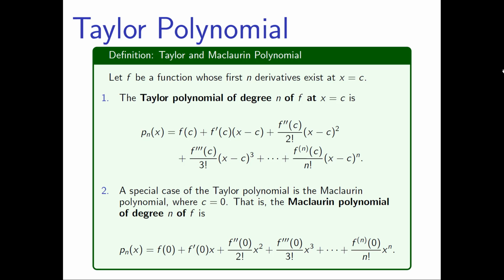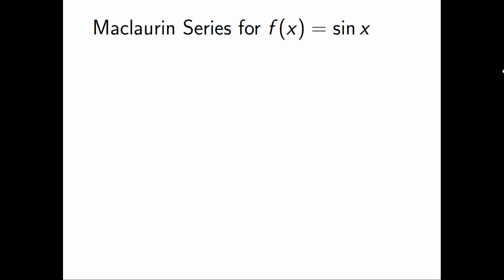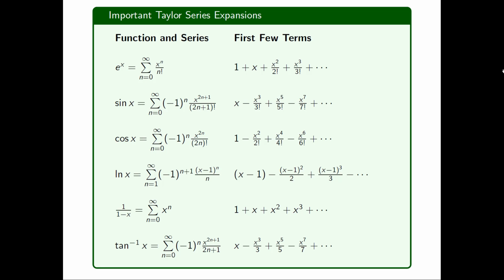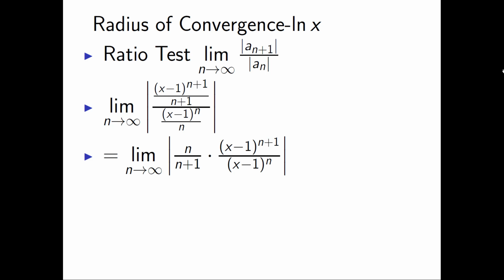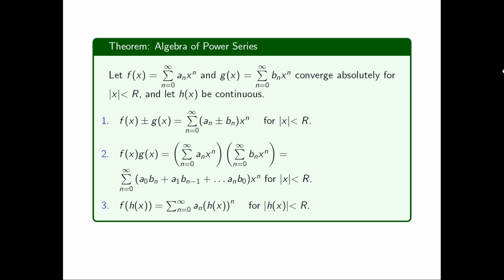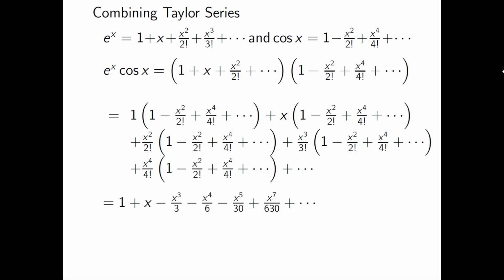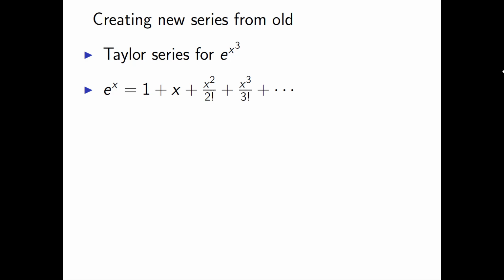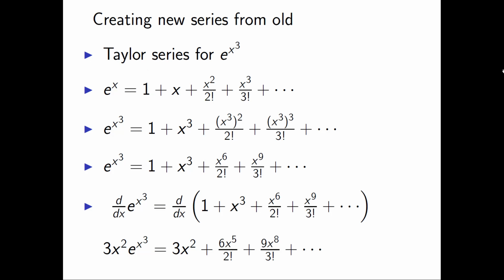Section 8.8 Taylor Series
Taylor Series